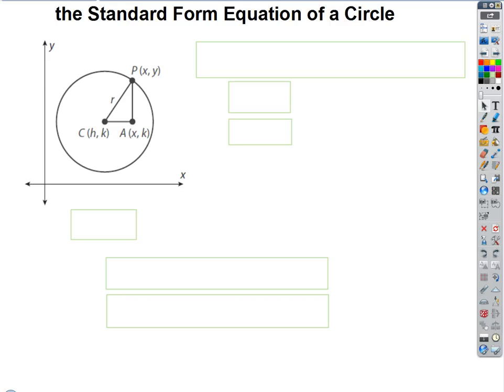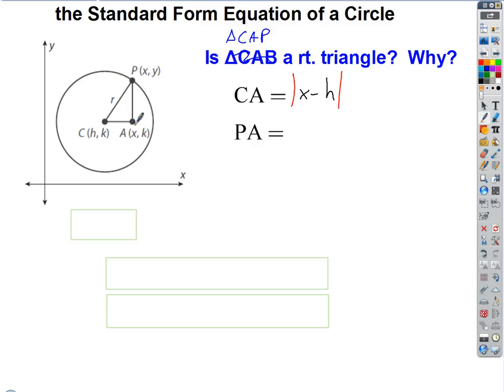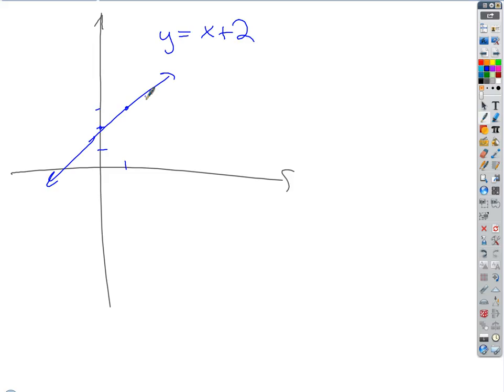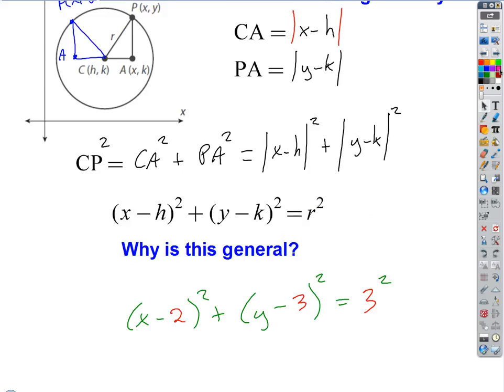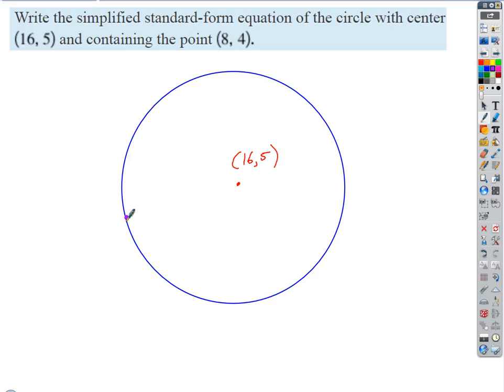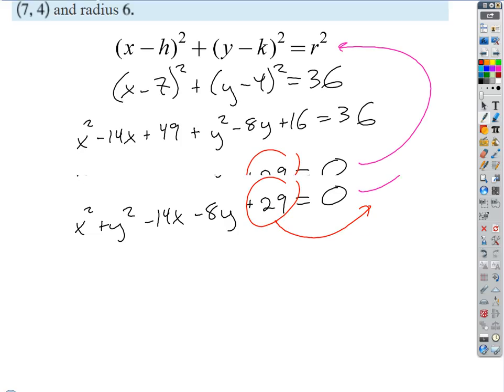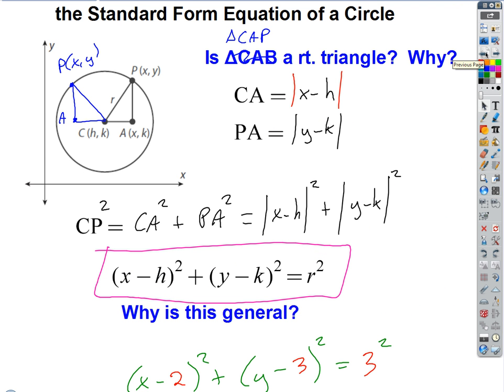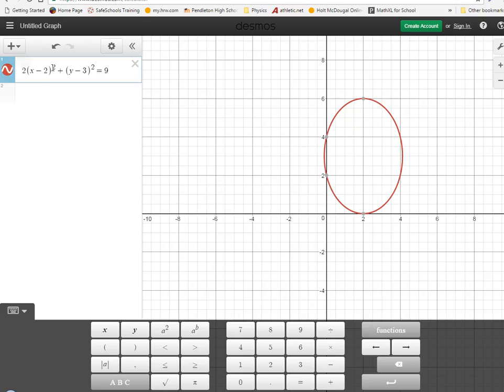2016 11 30 Eqns of Circles